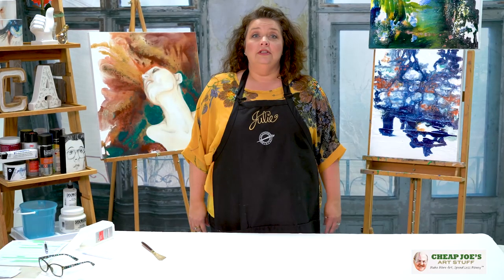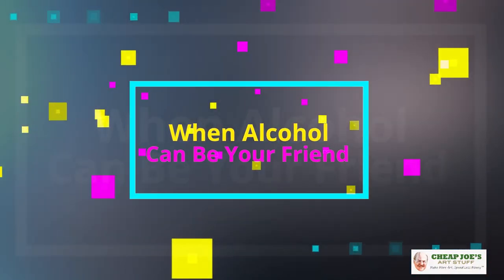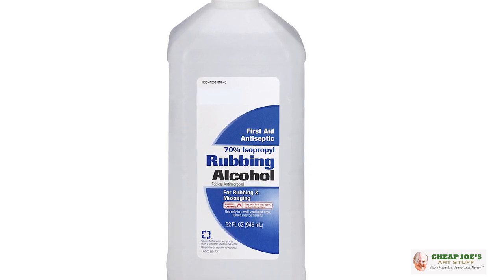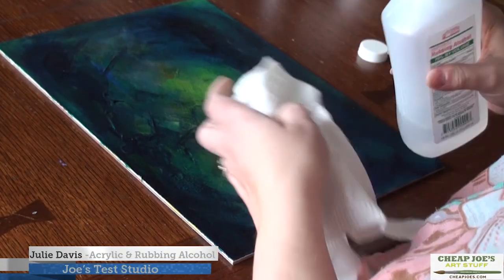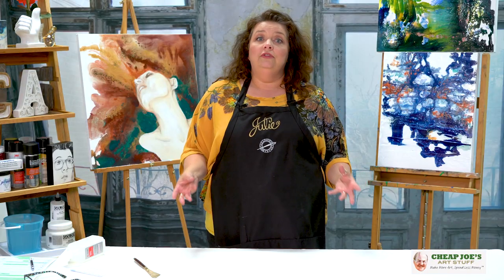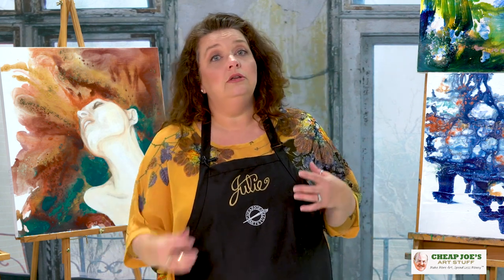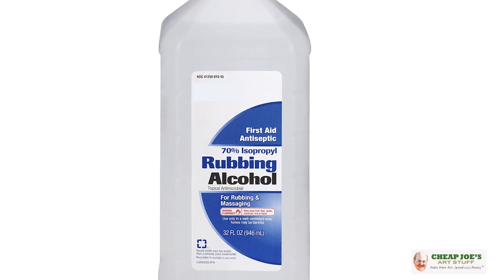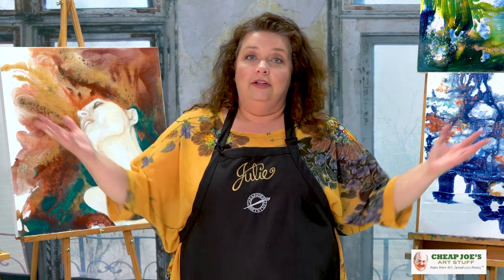Cheap Joe's 2 Minute Art Tip - When Alcohol Can Be Your Friend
Here we go with another Cheap Joe's 2 Minute Art Tip with 2 Minute Julie and in this episode, special guest appearance from Mitzi and alcohol...rubbing alcohol that is and why it's your friend in the studio.
Also, Happy Chardonnay Day!